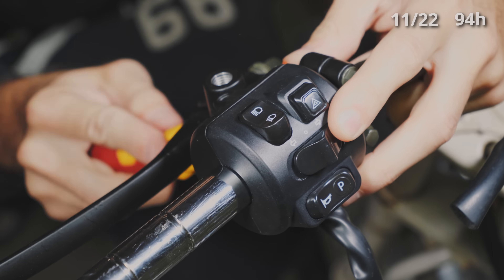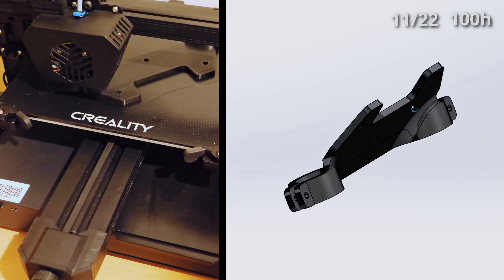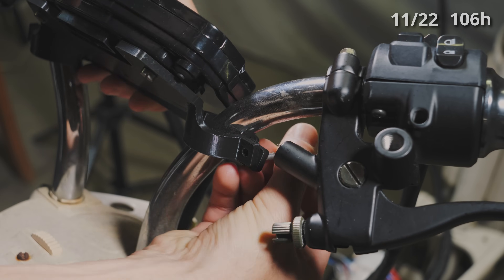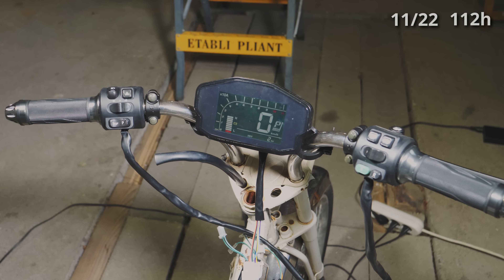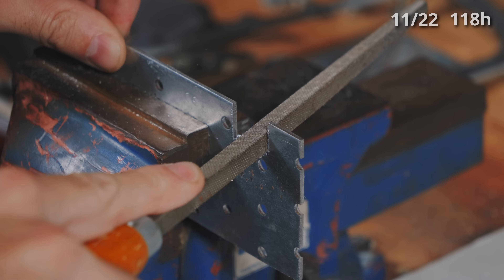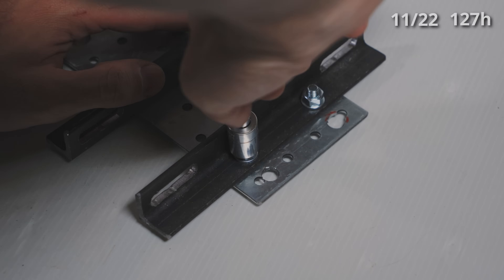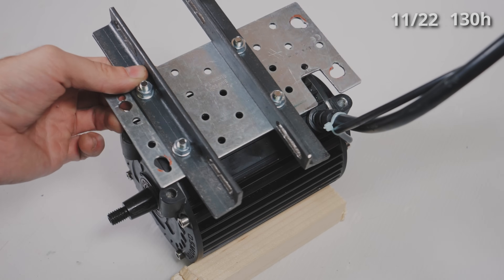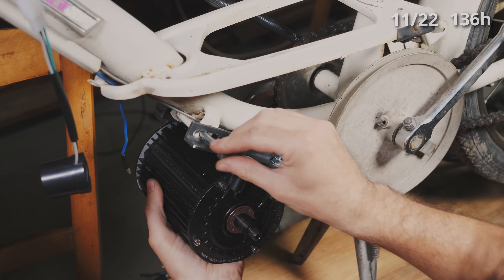Conversion électrique d'une mobylette de 1974 de A à Z (Timelapse)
Voici la vidéo accélérée de la restauration et la conversion d'une Peugeot 101 de 1974 en électrique ! La vidéo regroupe la série de 10 vidéos traitant le sujet étape par étape, que je vous invite à aller voir pour plus de détail !

Le projet m'a pris 700h (tournage de vidéo inclu) étalé sur 8 mois de travail !

▶️ Intéressé par ce projet ? Voici la liste du matériel que j'ai utilisé :
Le moteur 1kW brushless seul
L'écran LCD
Le contrôleur programmable seul
Les poignées de commande
Kit démarrage et anti vol
Le truc noir qui est en fait un relais 12V
Un kit global où y'a un peu tout
Les poignées de frein
Connecteurs étanches
Ampoule pour phare et feux
Nouveau convertisseur

▶️Pour la batterie :
Poste à souder par point
Le chargeur
Le BMS
Ruban de nickel
Barres de cuivre
Joints pour cellules
Visserie pour l'assemblage
Colle utilisée pour les coques
Écran voltmètre

▶️Matos divers :
Filament PLA +
Filament TPU flexible
Autocollant argenté pour E101
Produit fontaine de lavage

Au sommaire de cette vidéo :
0:00 Le cyclomoteur d'origine
0:21 Démontage de la partie thermique
00:43 Dimensionnement de la partie électrique
00:56 Prototypage et premier essai
1:33 Fabrication d'une version 2 prête à rouler
2:37 Premier essai sur la route
3:00 Batterie sur mesure à la place du réservoir
4:15 Version finale avant restauration
5:10 Démontage complet de la mob
5:57 Nettoyage des pièces
6:46 Cabine de peinture maison
7:17 Apprêt, peinture et vernis
7:48 Rénovation chômes et aluminiums
8:10 Remontage de la partie mécanique
9:09 Support contrôleur sur mesure
9:19 Remontage partie électrique
9:49 Touches finales
10:13 Retrofit et restauration terminé !
10:59 Course thermique VS électrique
12:30 Abonnez vous merci !